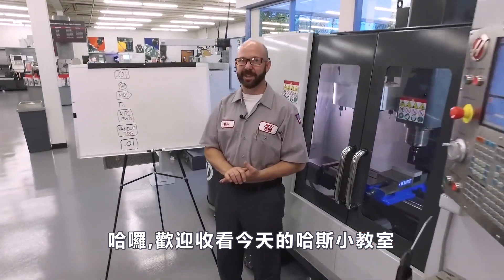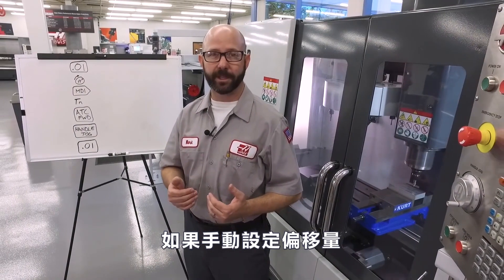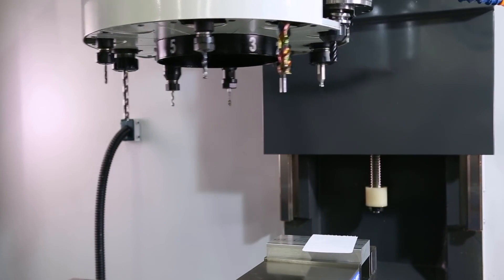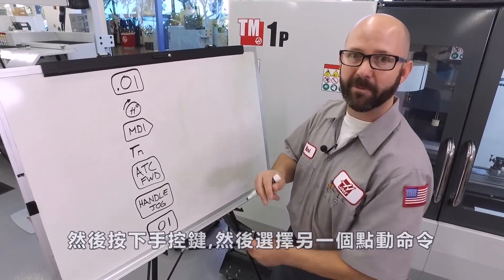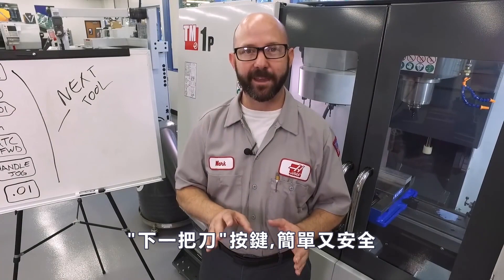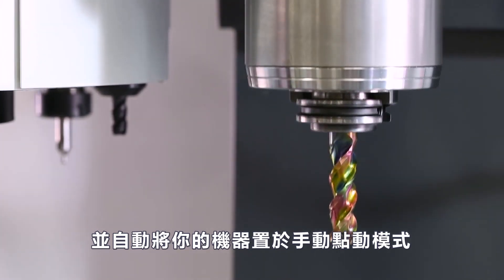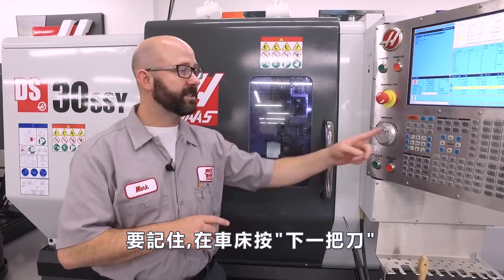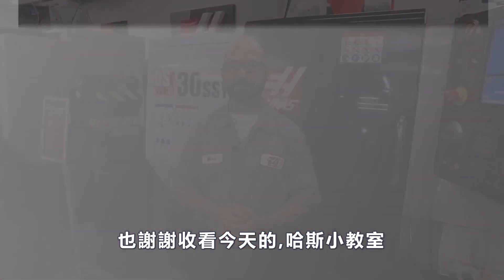[哈斯小教室] 下一把刀快捷鍵 - 省略MDI&點動 設定 ( 車床 銑床 加工應用 ) / "Next Tool" button, save lot of time